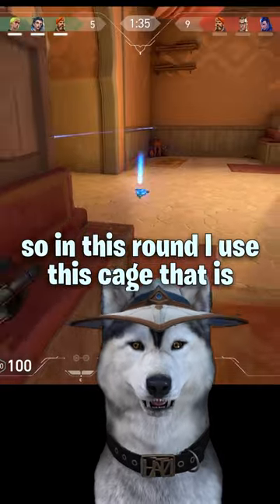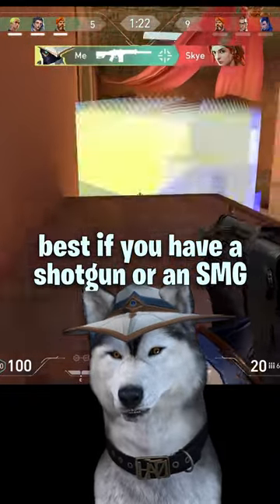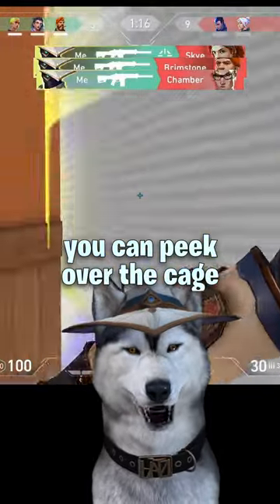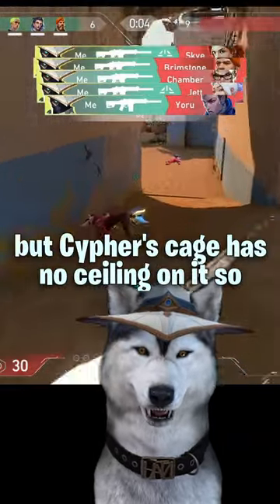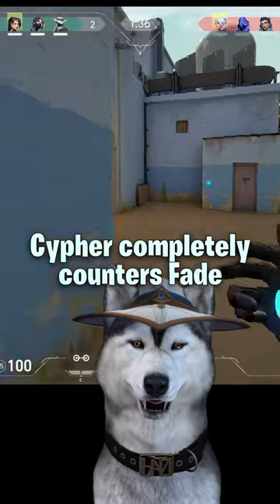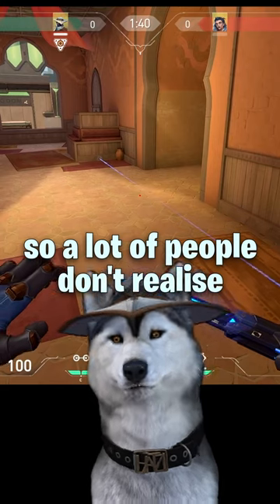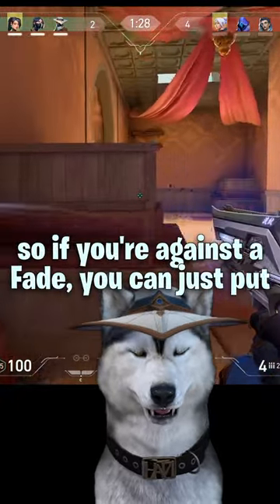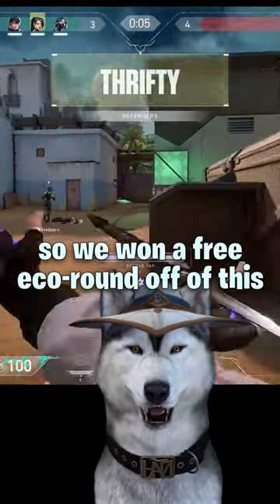Unbeatable Cypher hold on Bind hookah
My Cypher strategies drive my enemies crazy and they always call me a RAT. Cypher is the most fun agent in Valorant by far because I can be sneaky and confuse my enemies for free kills. I've been playing Cypher since Episode 2 and I have hundreds of setups I can use for each map. One-ways, rat cages, unbreakable tripwires, illegal cameras, I have lots of tricks up my sleeve. Love you all ❤️

I stream every day here on YouTube, and on twitch